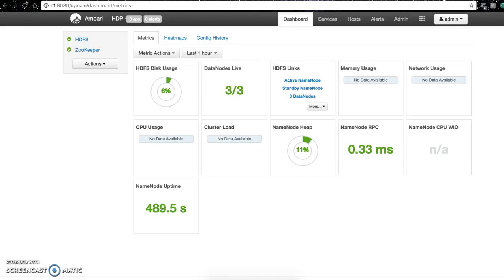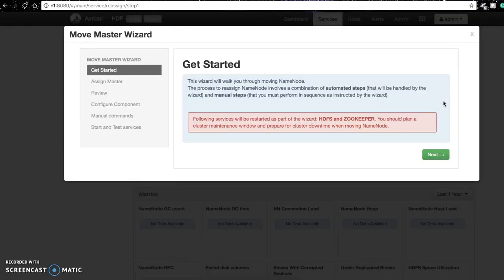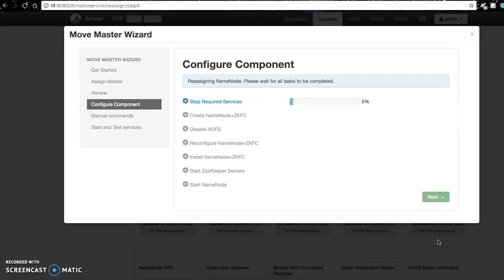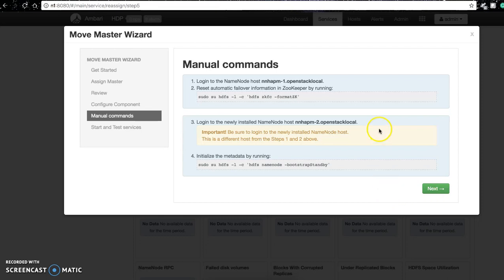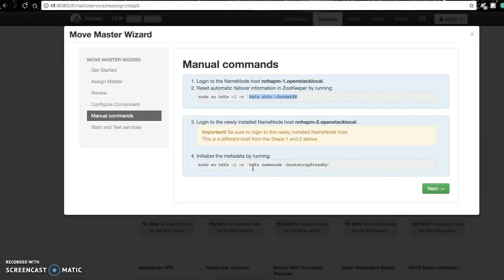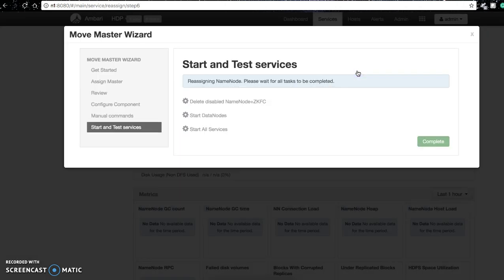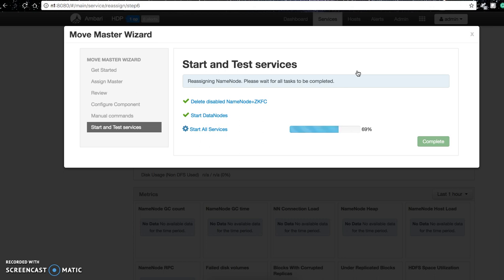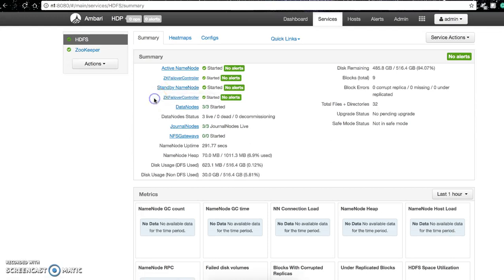How to move a NameNode service using Ambari?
This video explains how to move the master service from one node to another using Ambari Web UI. The videos also talks about the need for this option and how it is useful.